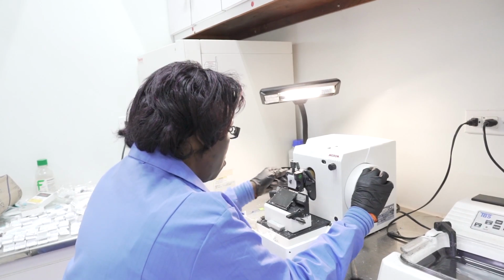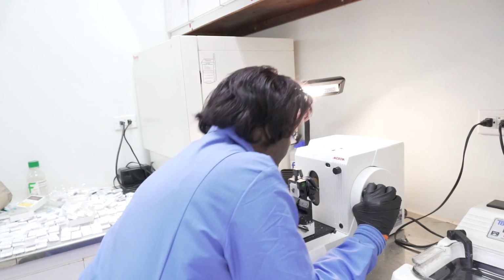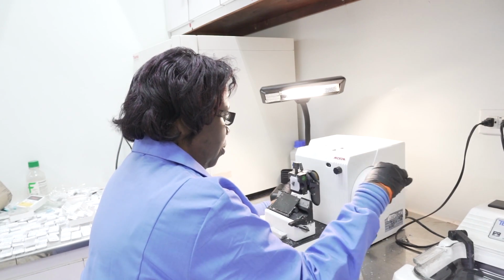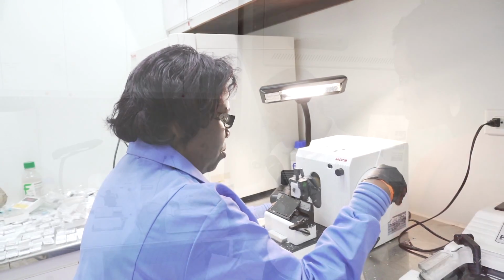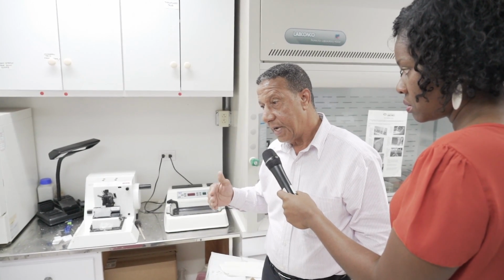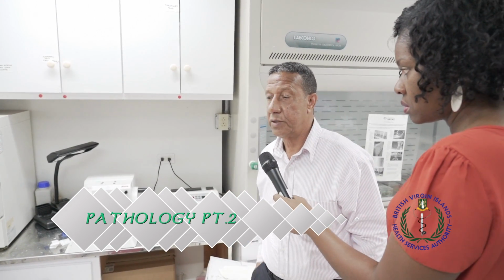Pathology Interview Pt.2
This video is about Pathology Interview Pt.2